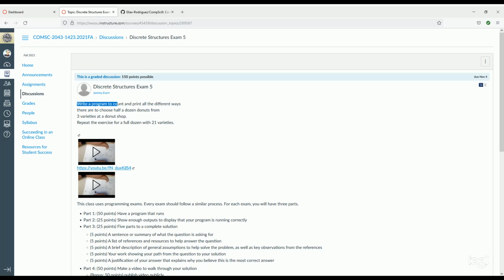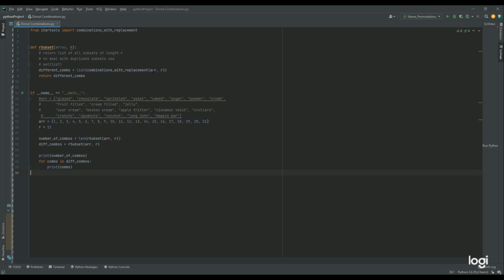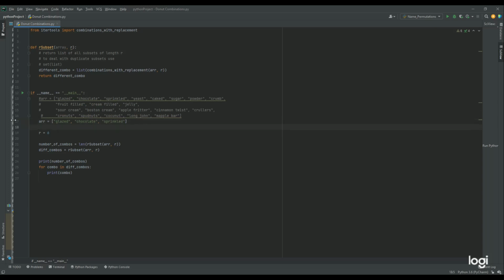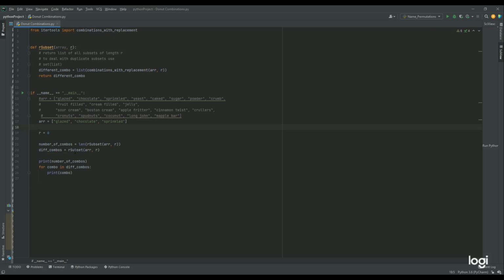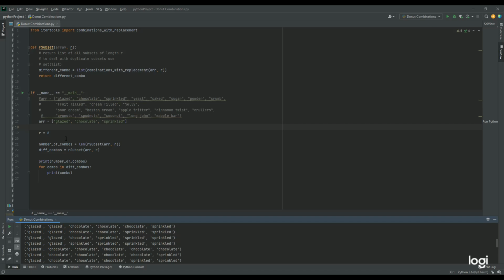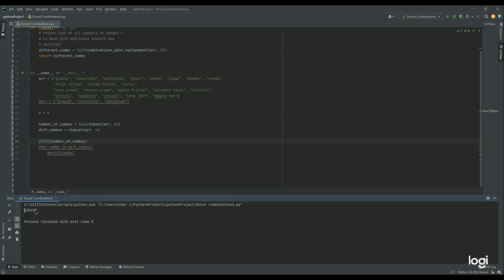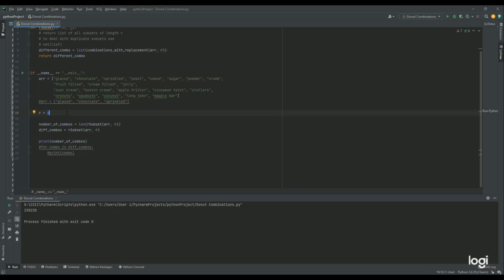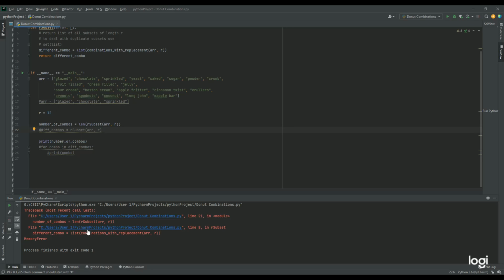Discrete Structures: Exam #5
Write a program to count and print all the different waysthere are to choose half a dozen donuts from3 varieties at a donut shop.Repeat the exercise for a full dozen with 21 varieties.